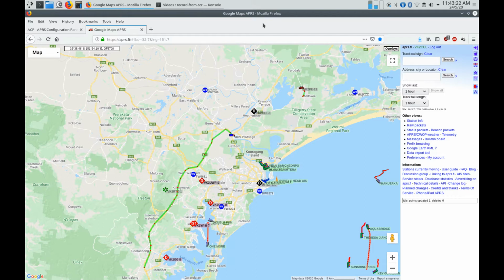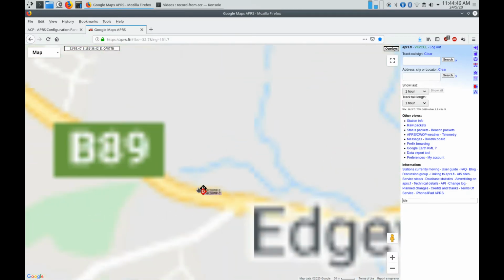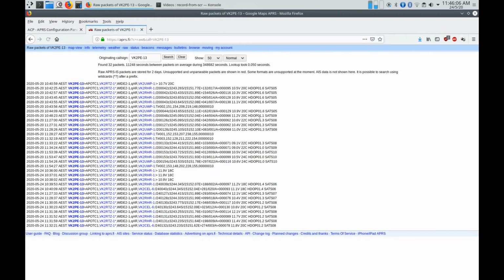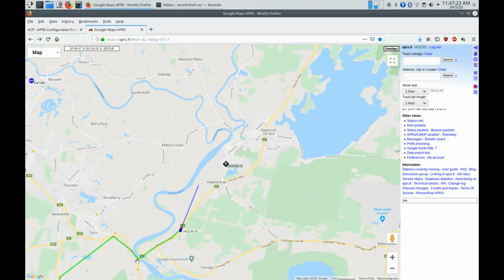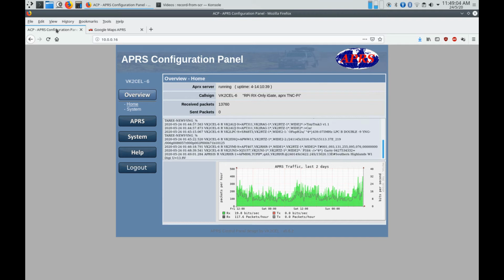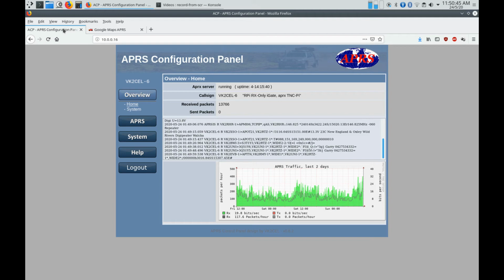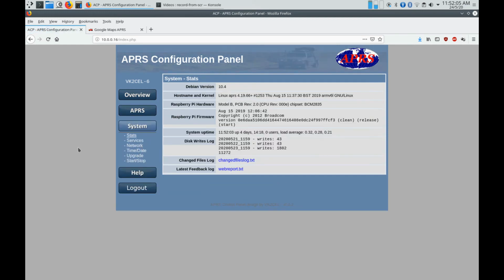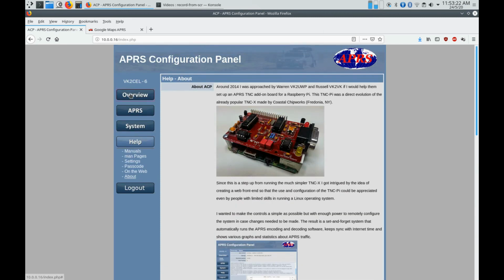APC, the APRS web interface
Web based gui around aprx to control an APRS TNC or SDR.